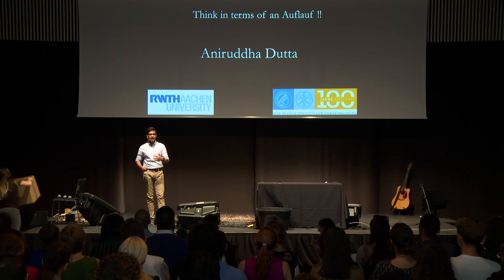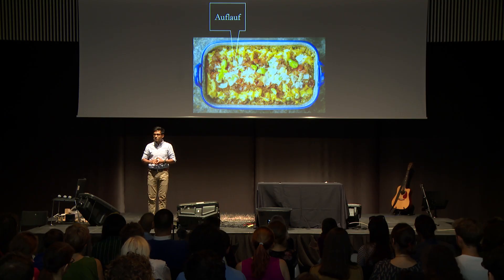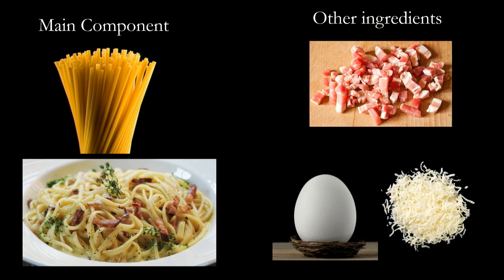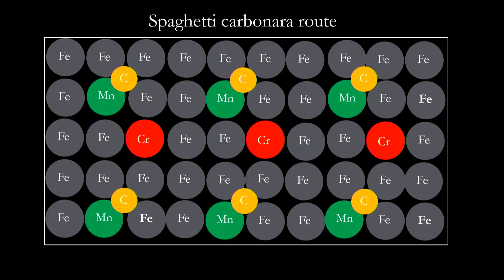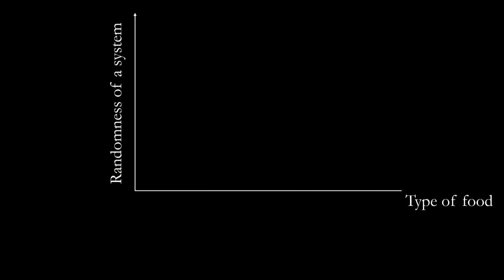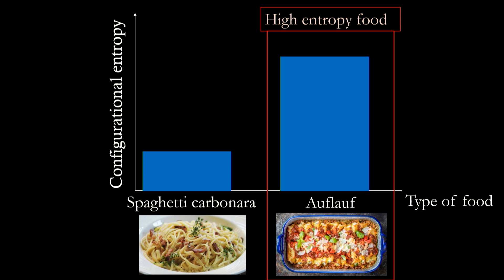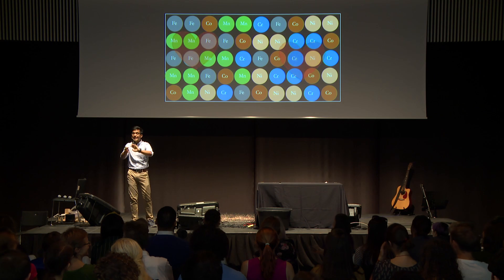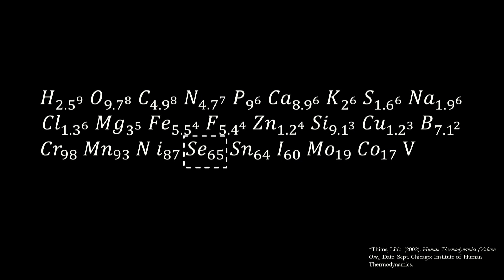Aniruddha Dutta: “Think in terms of an Auflauf“ (Science Slam European Final 2019)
Aniruddha Dutta (DE, Metal Physics), winner of the Science Slam European Final 2019.
Recorded on Sept. 27th 2019 at the University of Applied Arts Vienna
organisation & host: Bernhard Weingartner
recording: rauschKrügl film
director: Robert Gamperl
editor: Bernhard Krügl
live sound: Jakob Sigl
sound mix: Martin Shi
TV-concept: B. Weingartner & media productions Film- und Medienproduktion GmbH
music und sound concept: Sergey Martynyuk
Science Slam is supported by the Federal Austrian Ministry of Education, Science and Research: